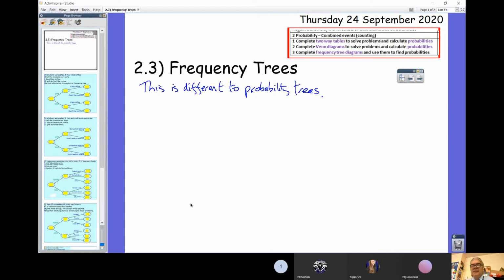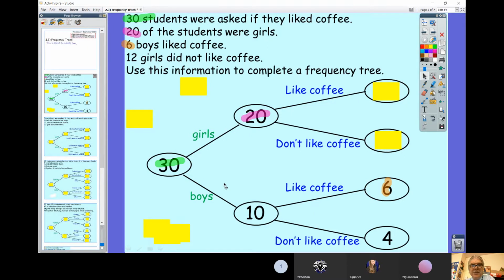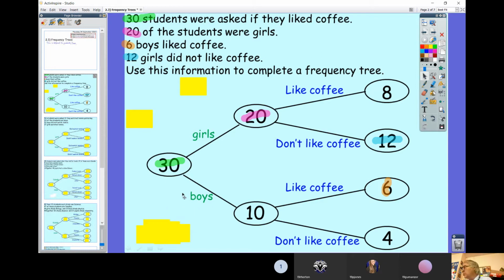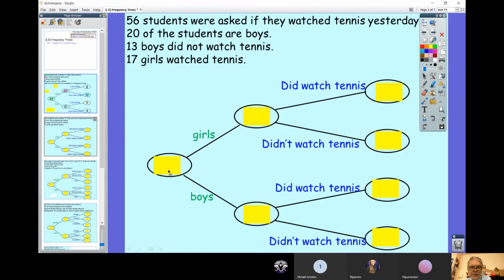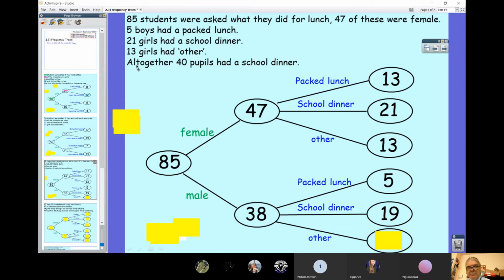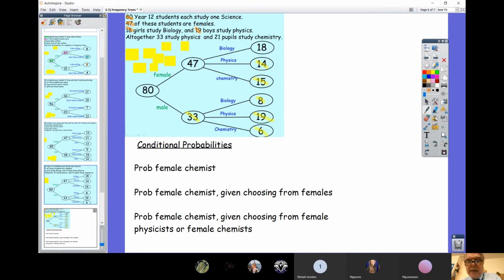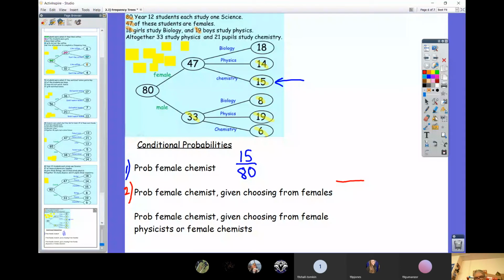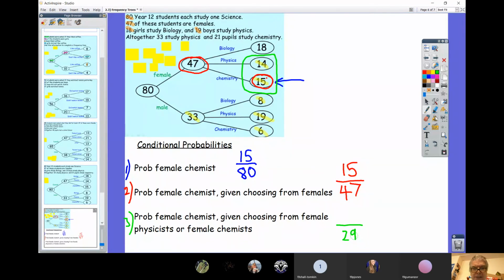Second Form - 24 September - (2.3) Frequency Trees